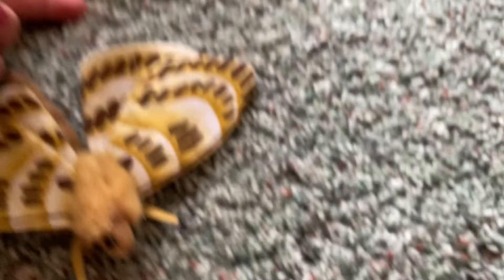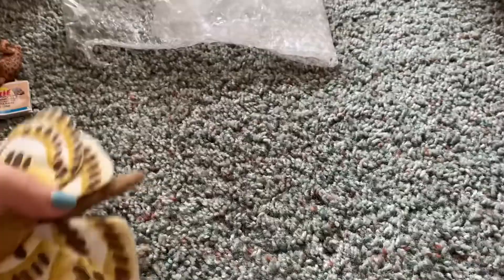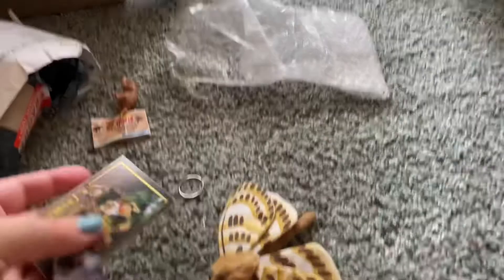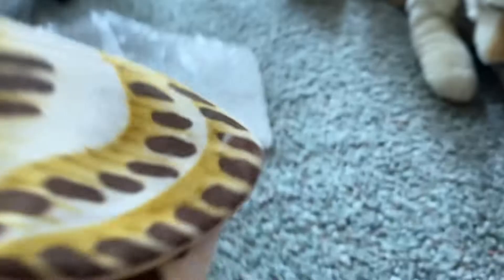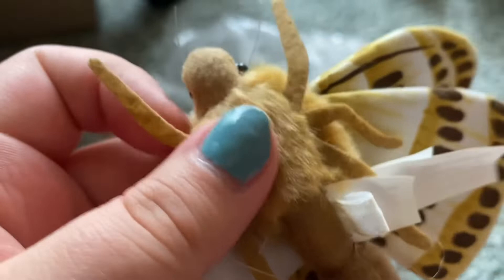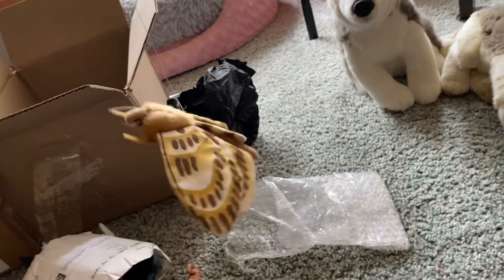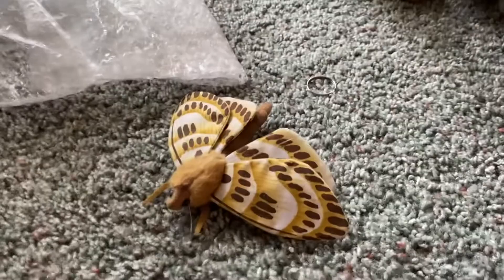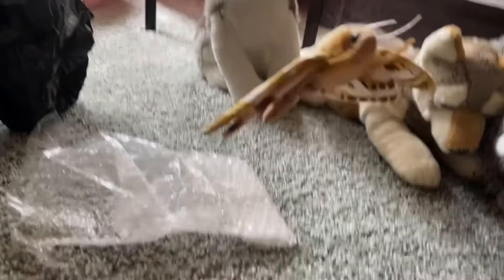Hansa Moth Plush Unboxing